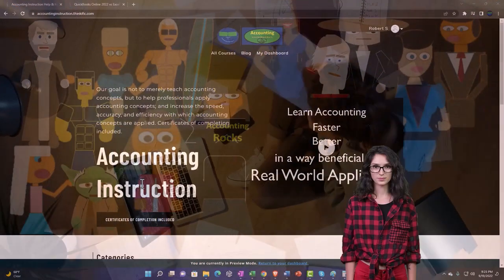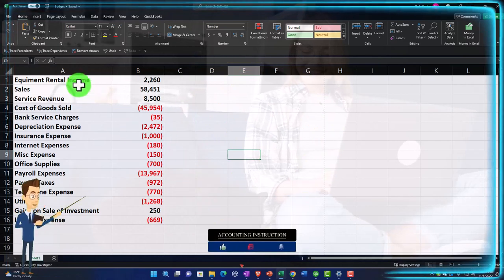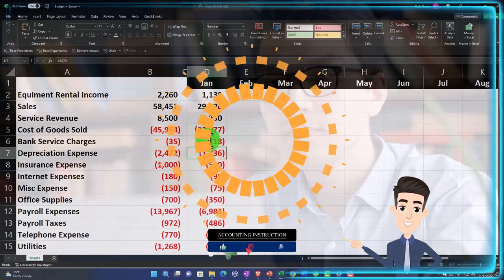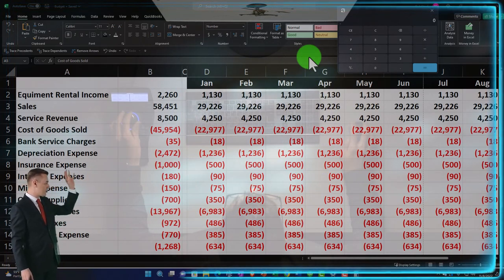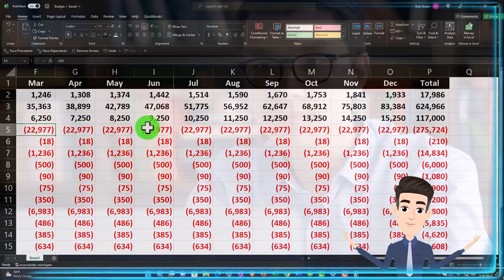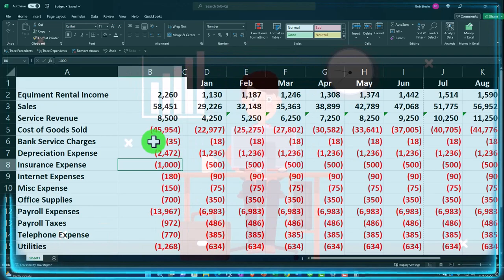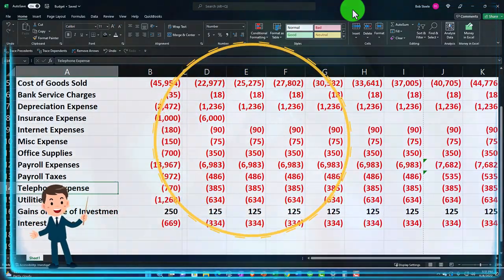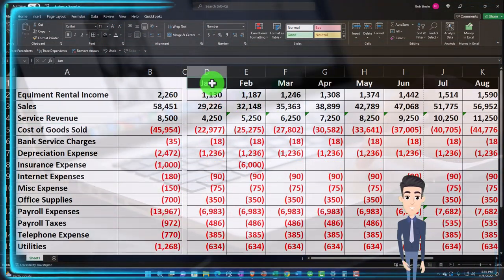Budgeted Income Statement Export to Excel & Modify Part 2 11122 QuickBooks Desktop 2023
Budgeted Income Statement Export to Excel & Modify Part 2